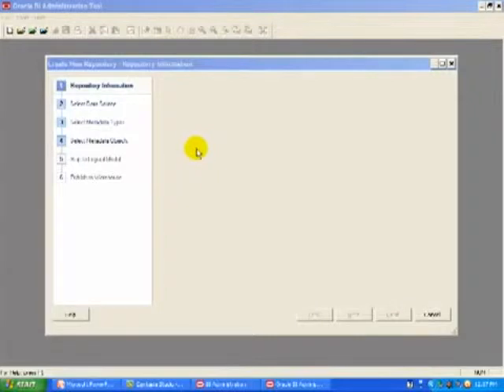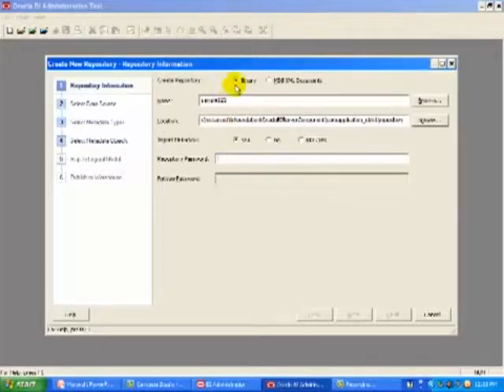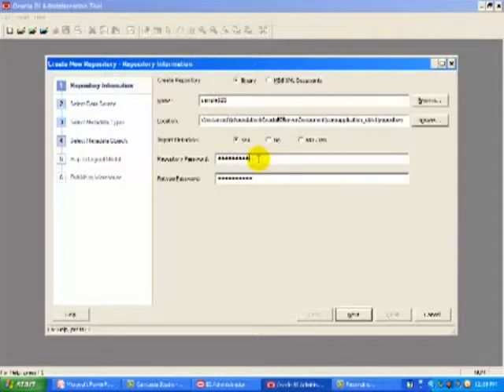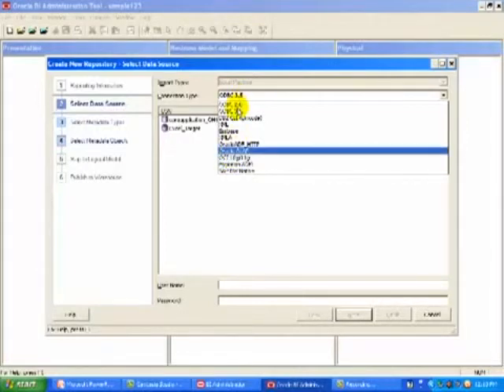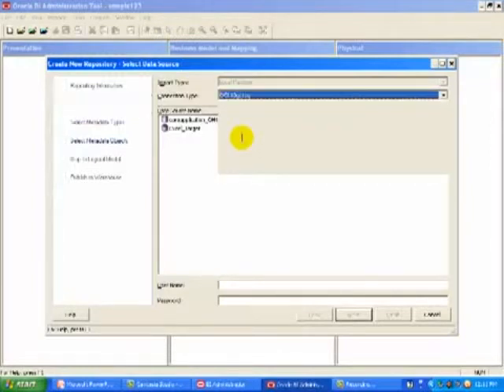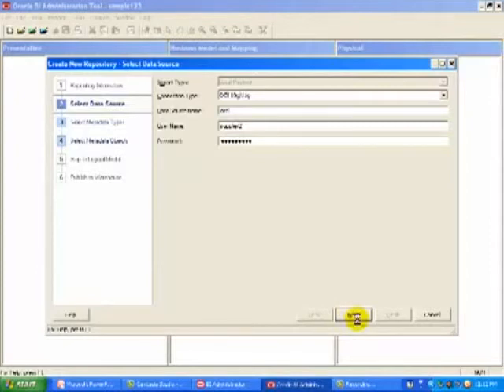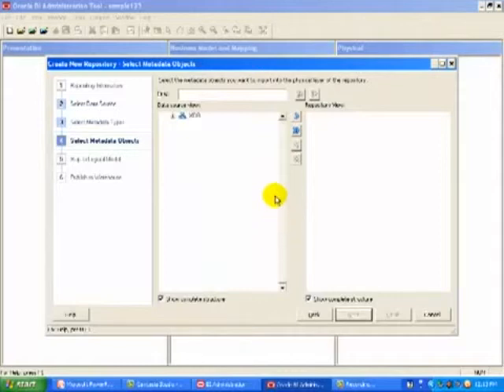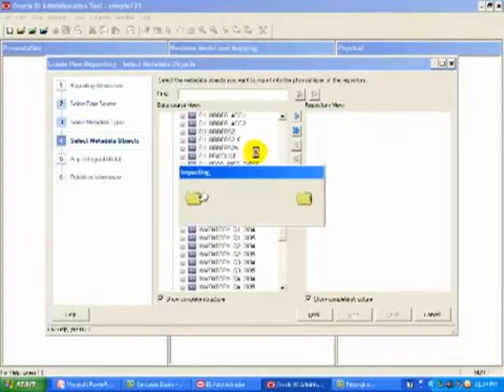obiee 11g physical layer